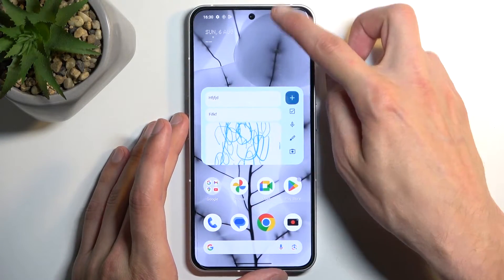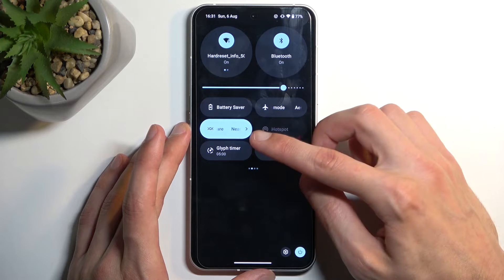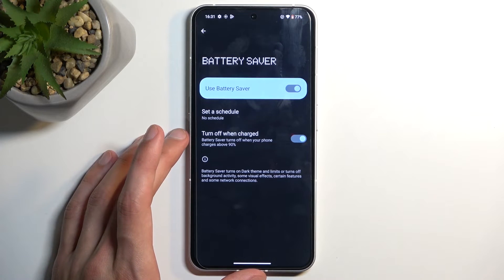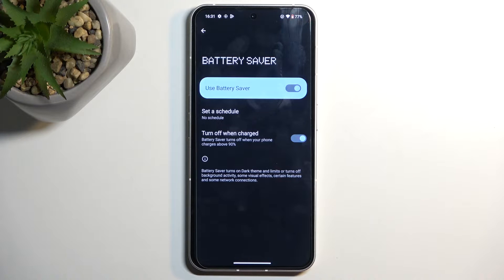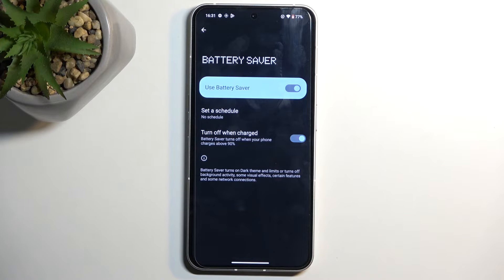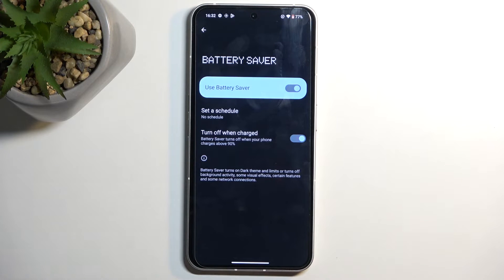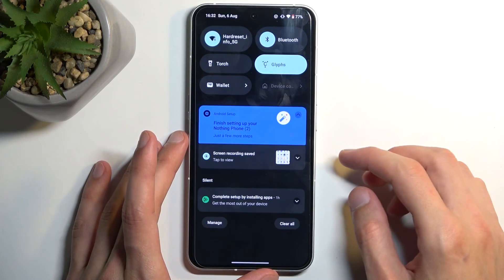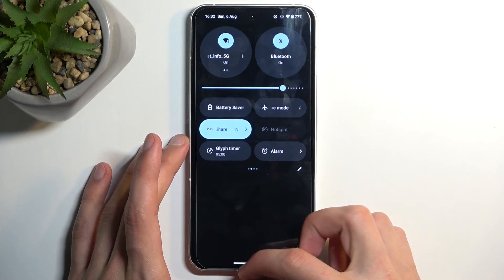How to Activate Power Saving Mode on Nothing Phone 2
Stay here and find out how to enable Power Saving Mode on your Nothing Phone 2 to extend its battery life. Power Saving mode is a very useful feature that optimizes your phone's settings and performance to conserve energy, allowing you to use your Nothing Phone for longer periods without worrying about running out of battery. Visit our YouTube channel if you want to know more about Nothing Phone 2.

How to turn on the power saving mode on Nothing Phone 2? How to activate power saving mode on Nothing Phone 2? How to enable power saving mode on Nothing Phone 2?